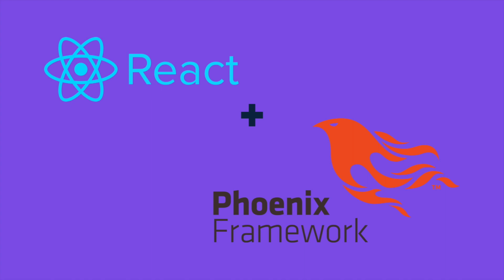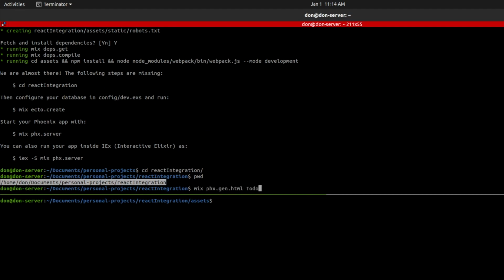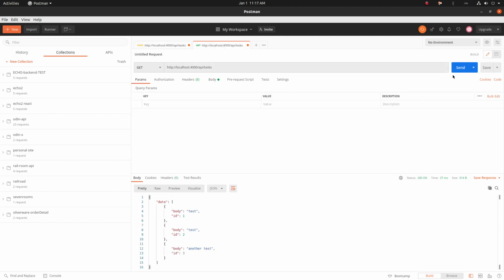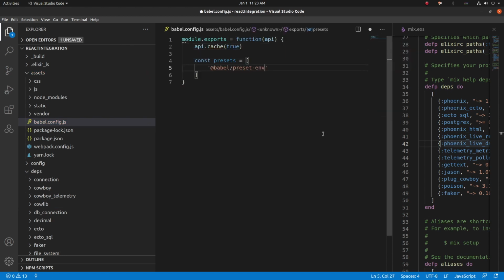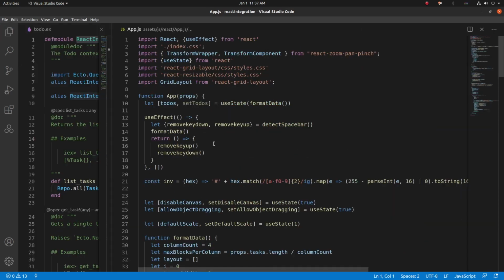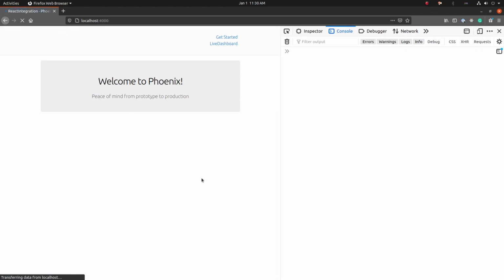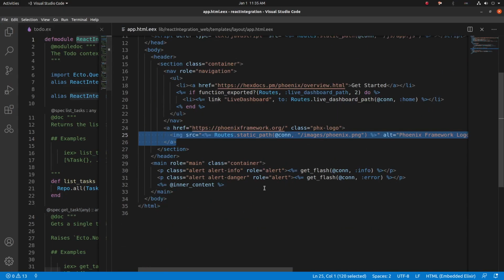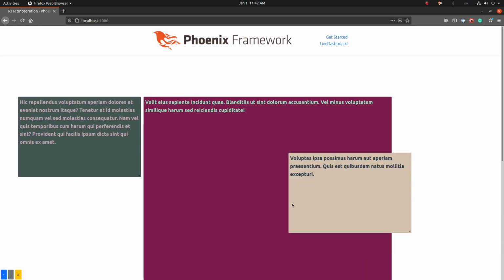How to use React Components in Phoenix 1.5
A guided tour on setting up a Phoenix app to serve React components with client-side rendering. Built with Phoenix 1.5 and React 17.